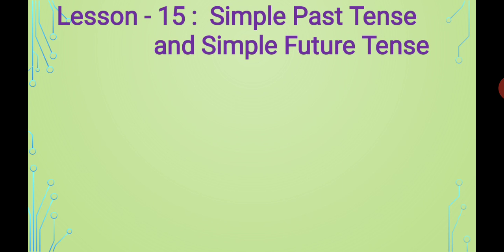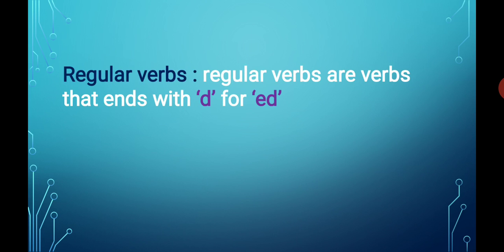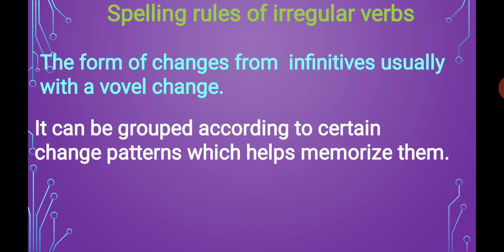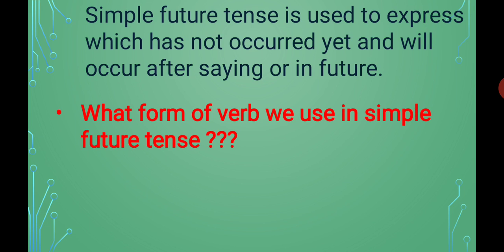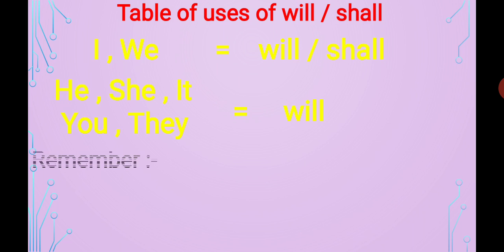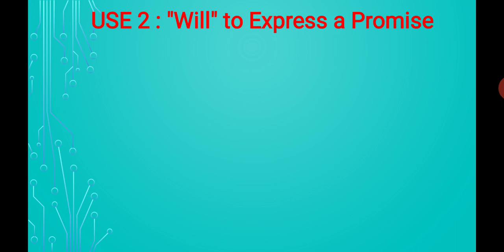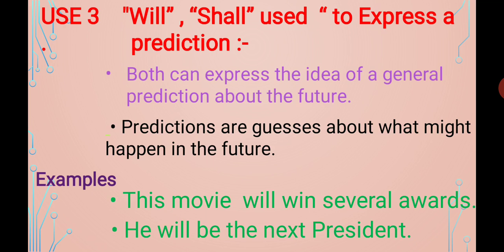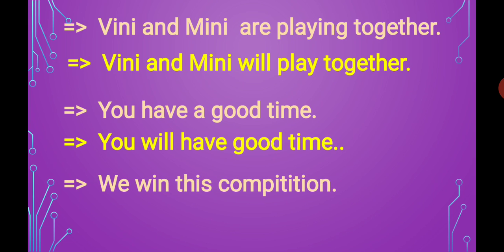L-15 Simple Past Tense and Simple Future Tense part -ll